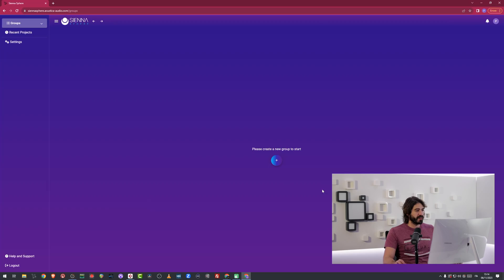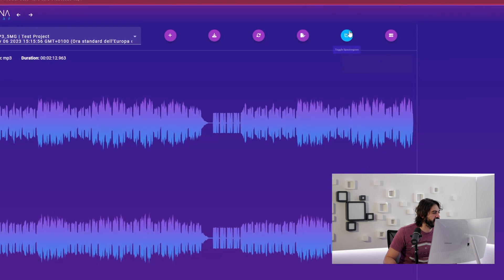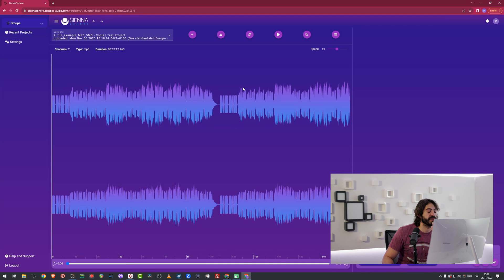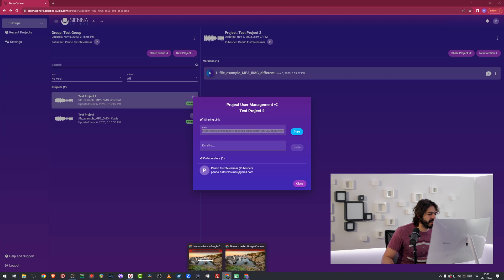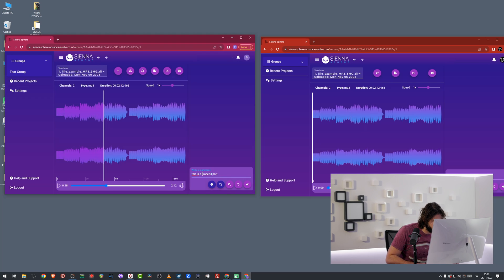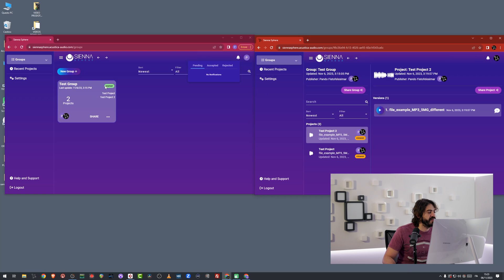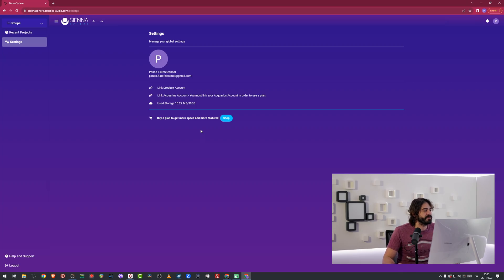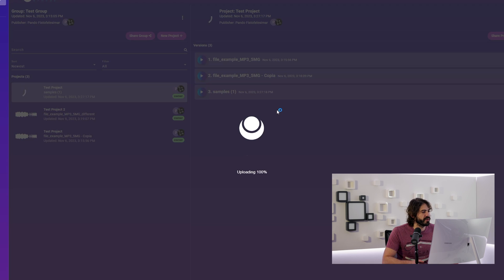SIENNA SPHERE APP & WEB APP | Get started!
Sienna Sphere is everything the pro mix & mastering engineer or a producer needs to boost the music production workflow in a streamlined way. Designed to enhance your music production workflow, it will make collaboration easier and more orgnized.

One place to collaborate without missing a note

Sienna Sphere app makes it easier to collaborate without changing the workflow you are used to. You can organize and share all projects in one place and be sure you are working in the most comfy way without missing a note.

- One place to collaborate: organize all projects in one place and be sure you are working in the most comfy way without losing info.
- Don't miss a note: manage all feedback easily and find all comments and notes in one space and right alongside the tracks for each project and version.
- Set up your working team: invite your collaborators and clients and get feedback wherever you are. They can use it for free as collaborators!
- Share project: share your files faster and securely, giving your clients the best collaborative experience.
- Save time: from demo to final master in a streamlined, organized and cool way.
Mobile and desktop ready!

Try Sienna Sphere for free and join 2,000+ adopters now!

All the tools you need are right at your fingertips.